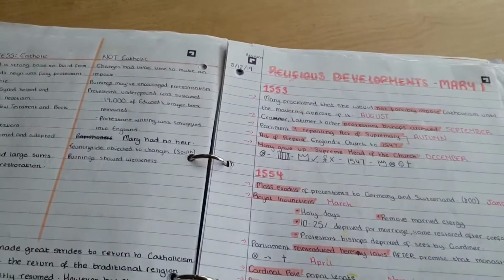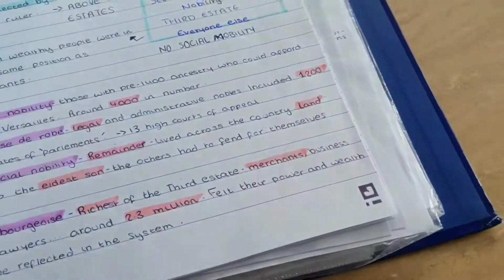How I organise my folders for Sixth Form | A Levels 2021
Woahhh 2 uploads in 1 day? (Compensating for my inactivity)

But this video is how I organise my folders for school! My folders aren't perfect but they're functional!!

I threw my history folder across the room but it's all good because I sorted through it after. Hope you got a laugh out of my screech!!